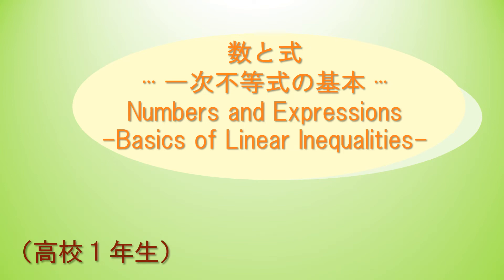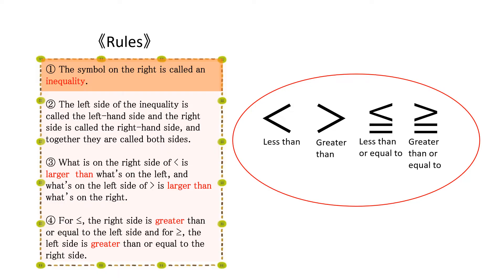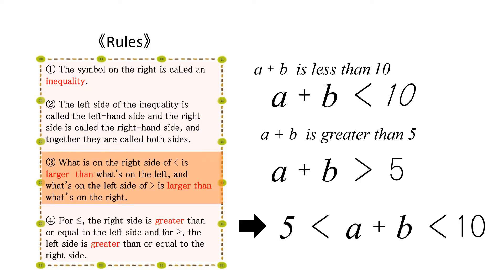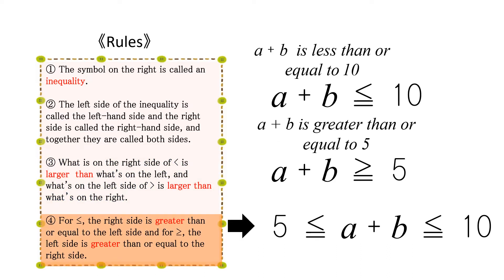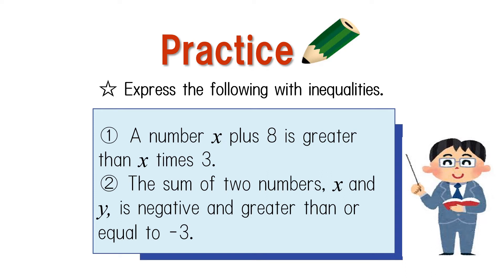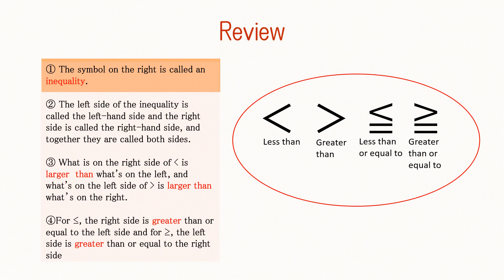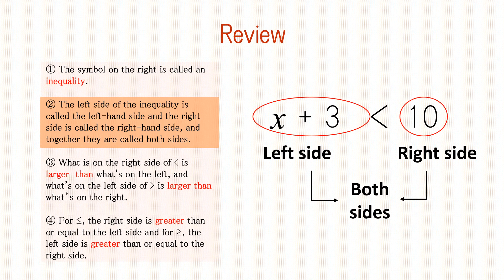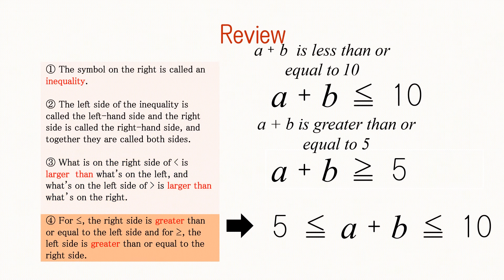高1＿数と式＿一次不等式の基本（英語版）